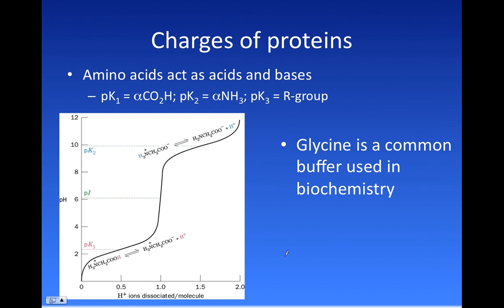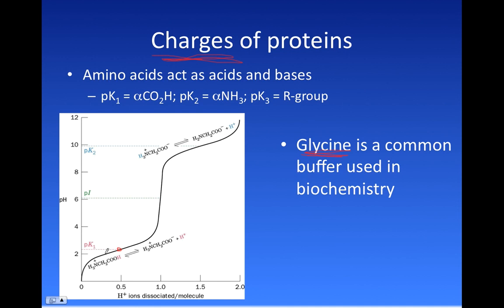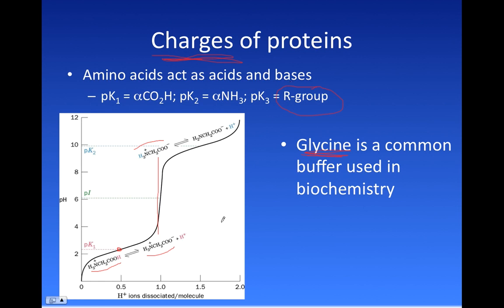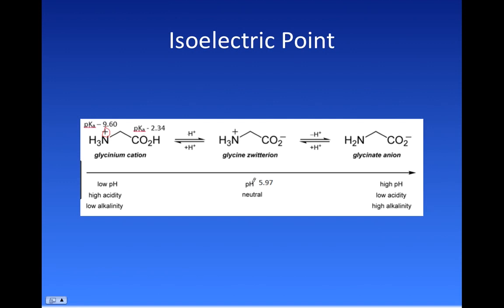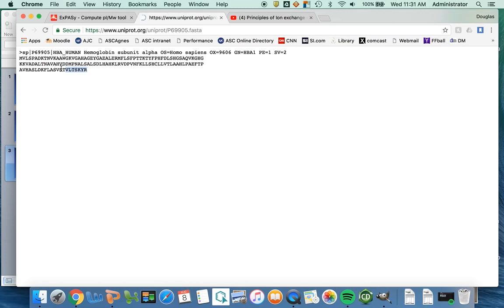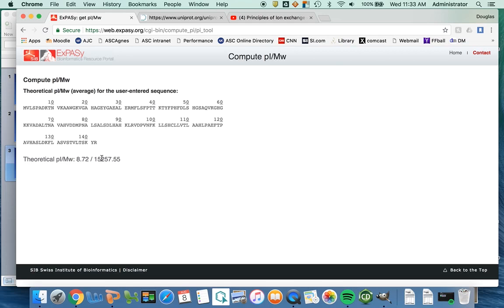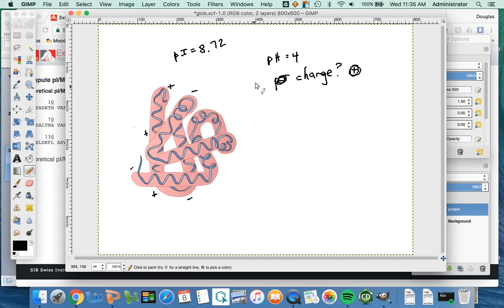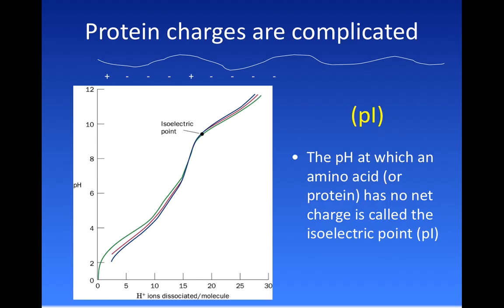Isoelectric point of Proteins (pI)